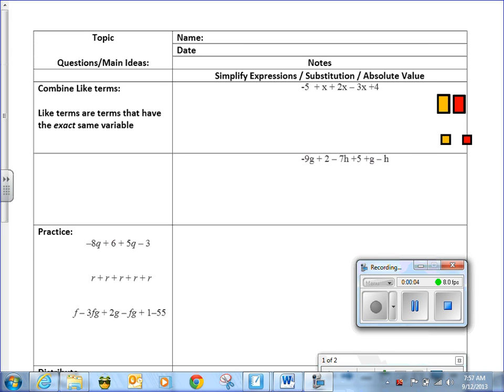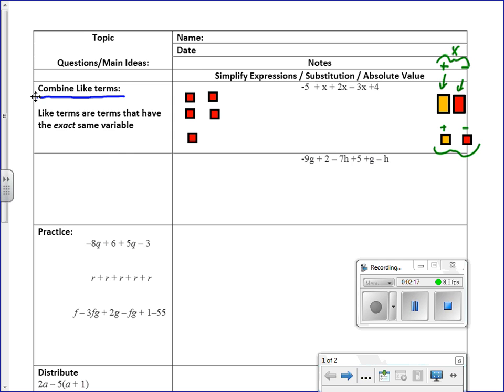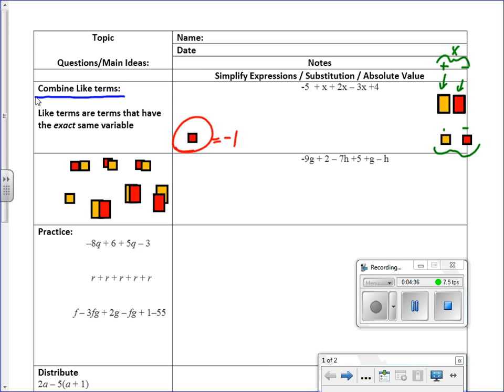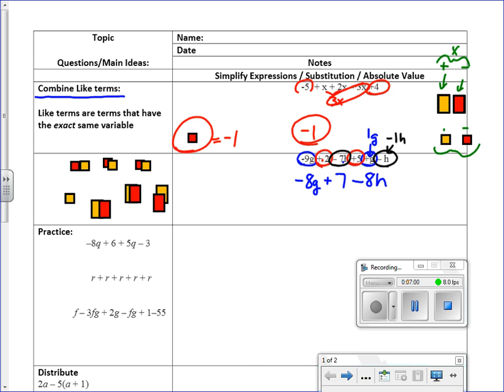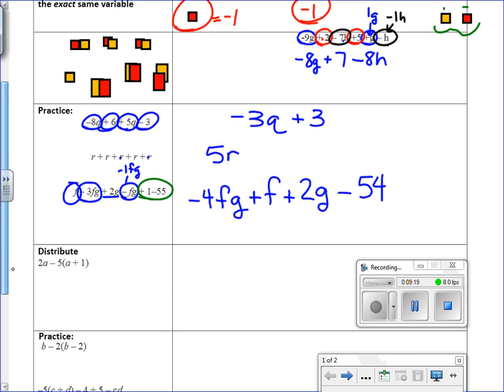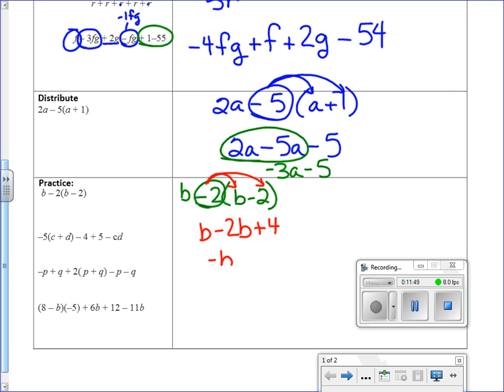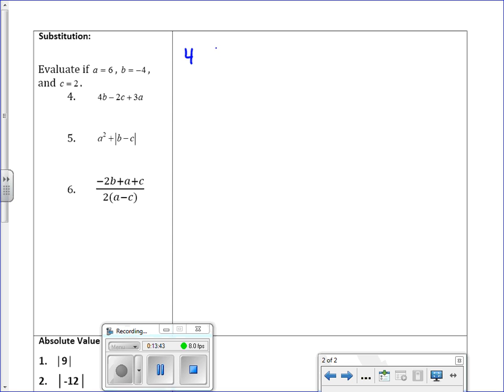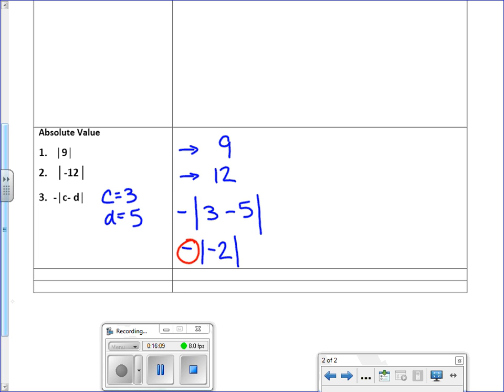Algebra Unit 1 Video 4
Simplify Algebraic Expressions, Substitution and Absolute Value